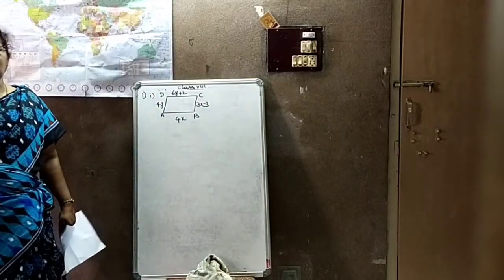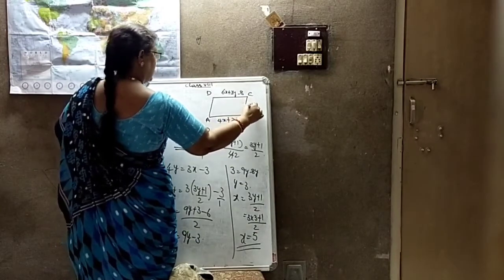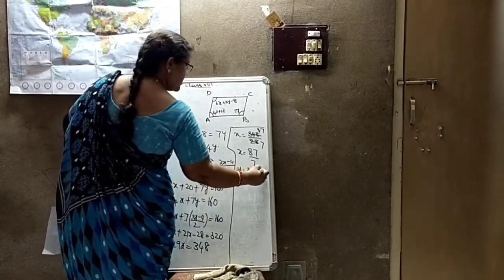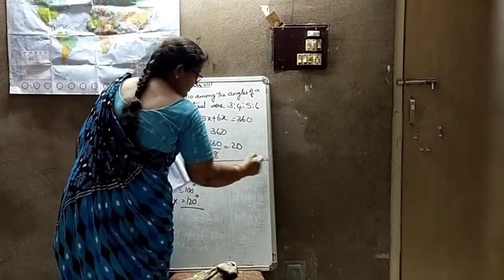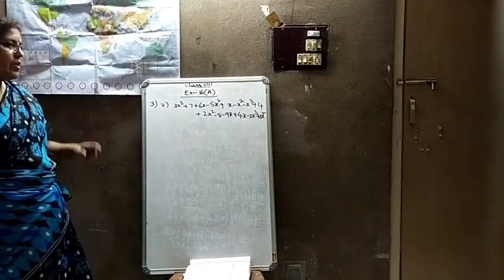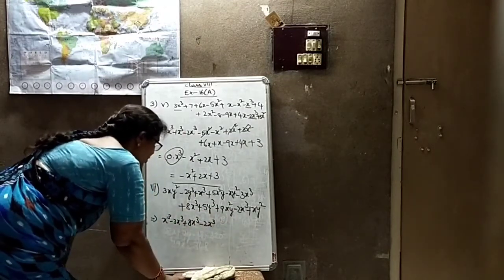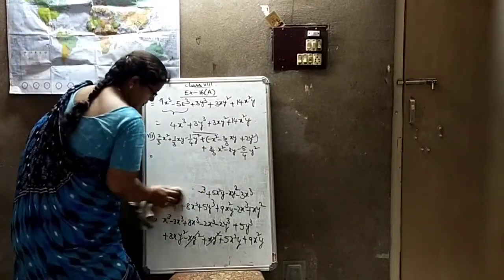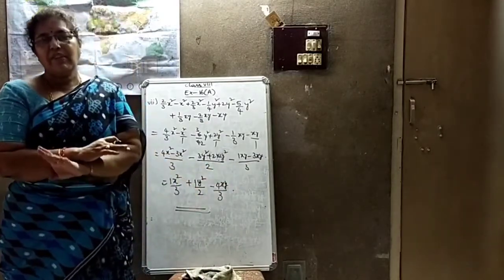8th maths 22 sep